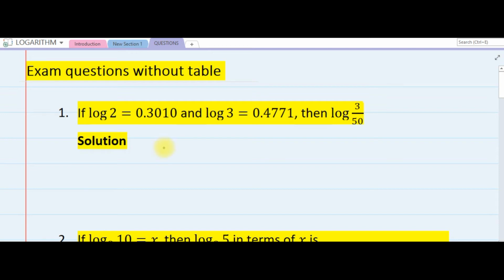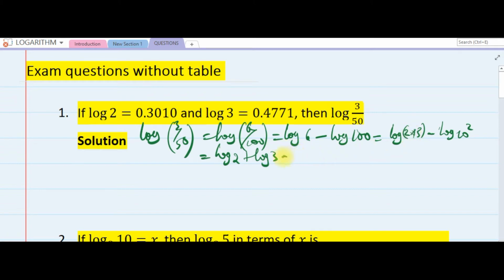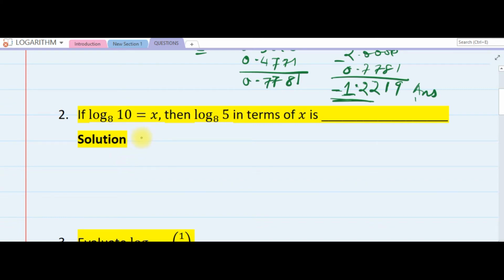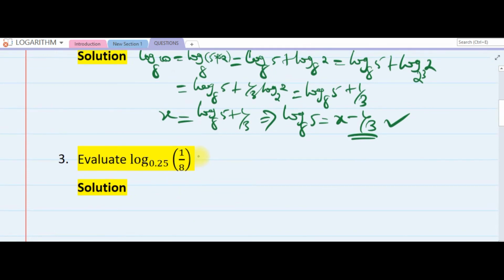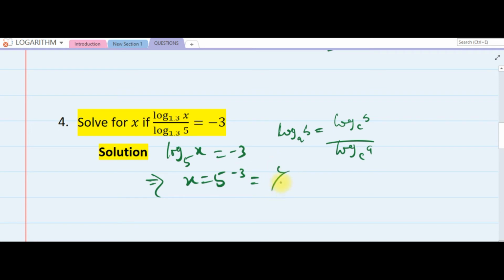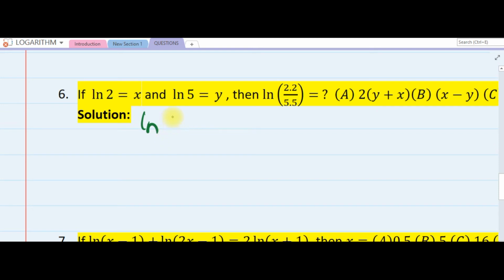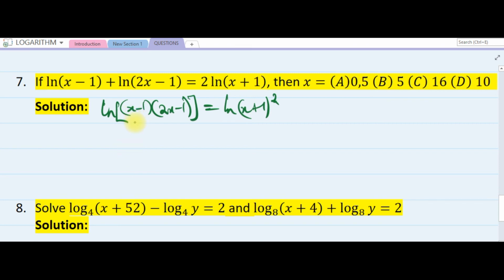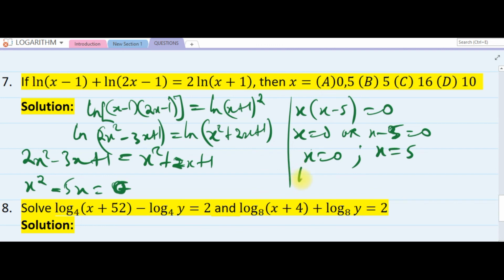logarithm exam question 1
The video covers exam questions on logarithm